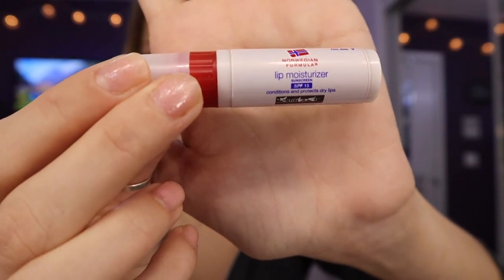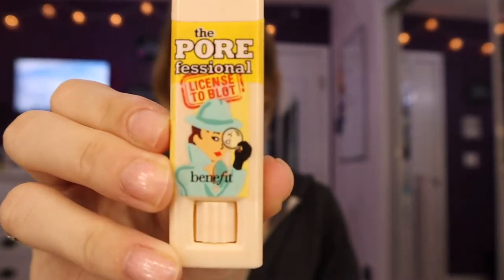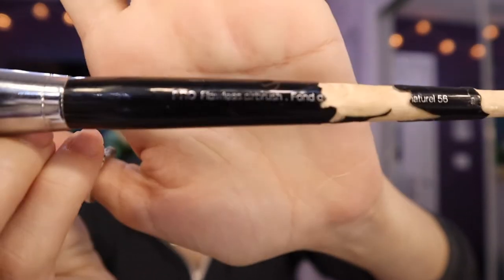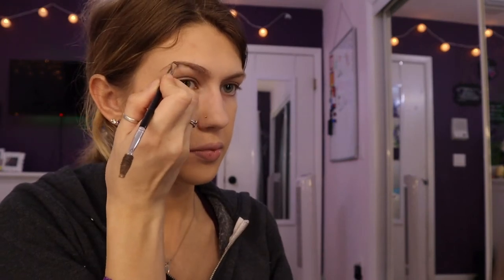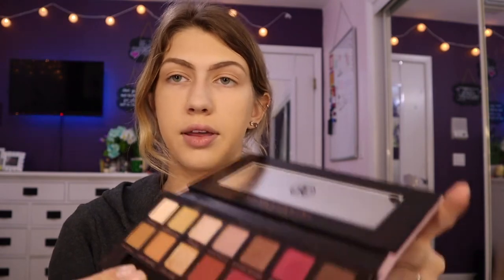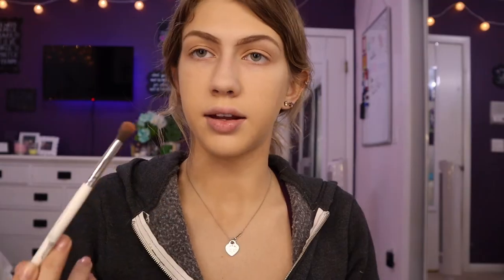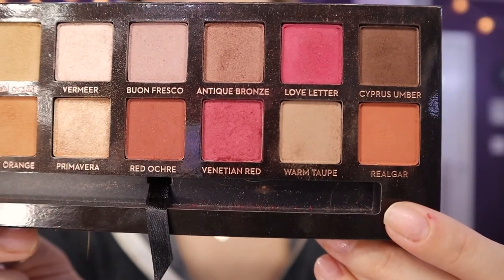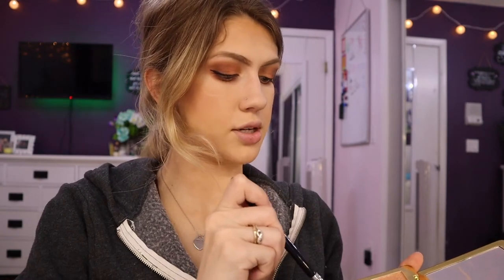0-100 MAKEUP TRANSFORMATION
Hello beautiful people!! This transformation challenge has been trending on Youtube so I had to join in on the fun! This is a 180 degree transformation from looking my roughest to most poppin, including makeup, hair, and outfit. If I left out any details of product names or how I did anything, just leave a question in the comments & I will be sure to answer it.

Credits:
Intro- Wonderful by Travis Scott